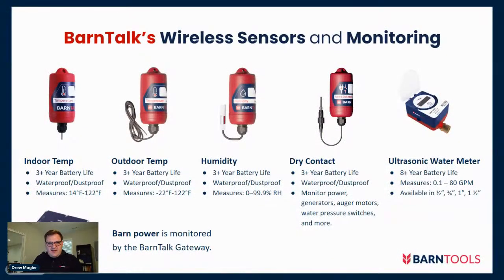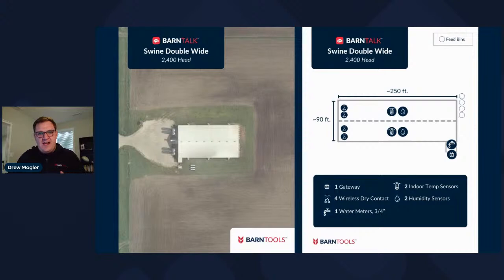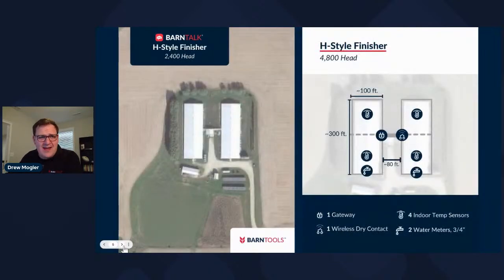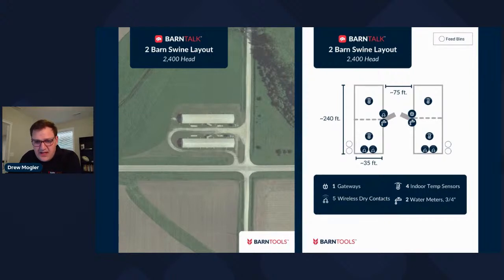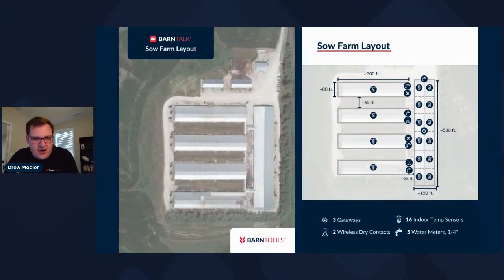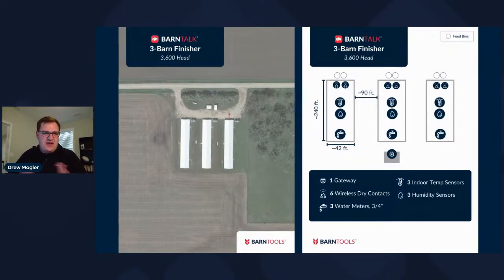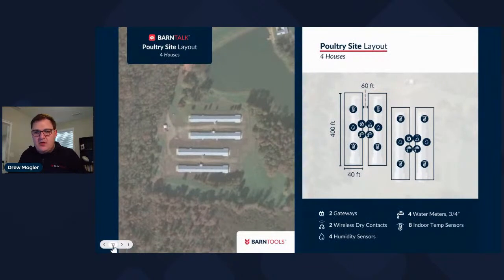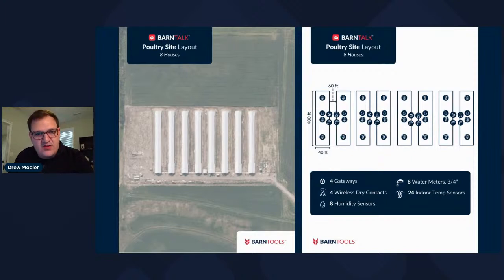BarnTalk | Site Layout Webinar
Are you looking to get started with BarnTalk at your site? Then don't miss this special webinar, designed specifically for you!

Join Drew for a discussion on the hardware needed to get started with BarnTalk at your site. We'll cover topics such as:

- Determining the amount of Gateways and sensors needed at your site
- Tips on hardware placement
- Strategies to ensure good connectivity

Don't miss this opportunity to get your site setup and running smoothly with BarnTalk.

Date: 1/6/2023
Time: 12 PM CT